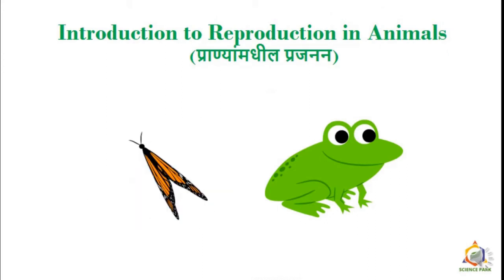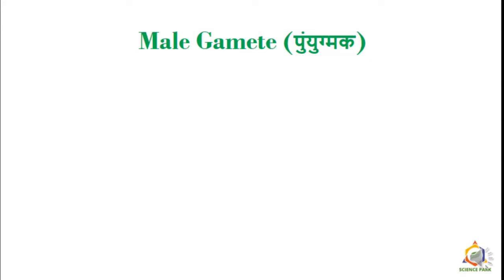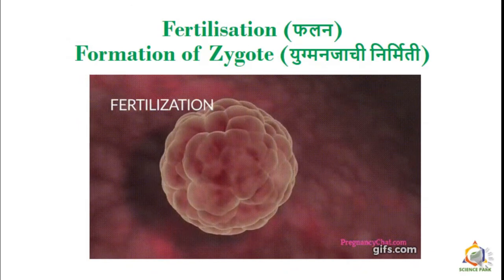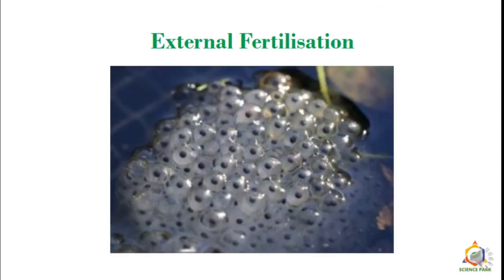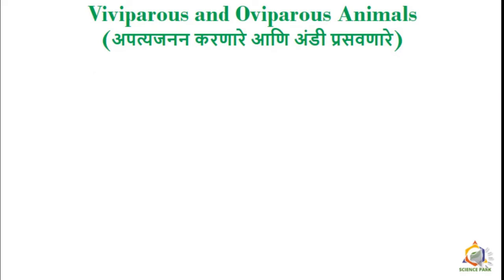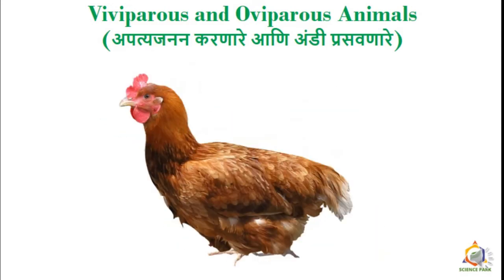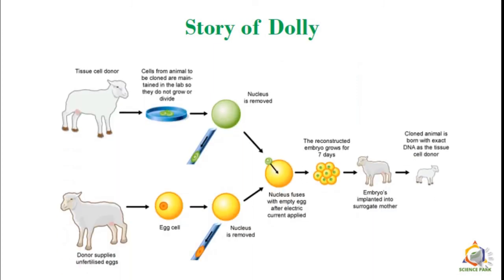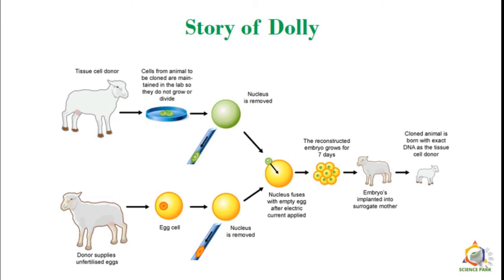Standard 8: Lesson 11: Human Body and Organ Systems: Part 4 of 4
In this video you will learn about Introduction to Reproduction in Animals, Modes of reproduction, Sexual Reproduction, Male and Female Reproductive Organ System, Fertilisation, Development of Embryo, Viviparous and Oviparous Animals, Young ones to Adults, Asexual Reproduction, Budding in Hydra (मुकुलायन: हायड्रा), Binary fission in Amoeba.